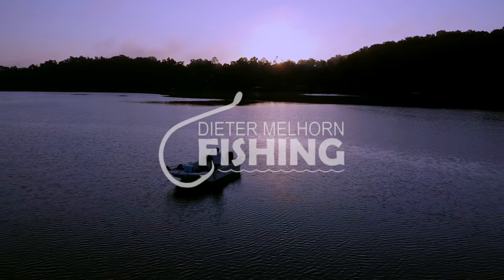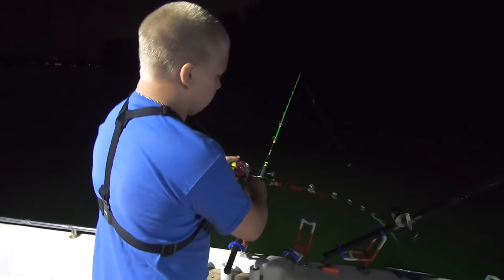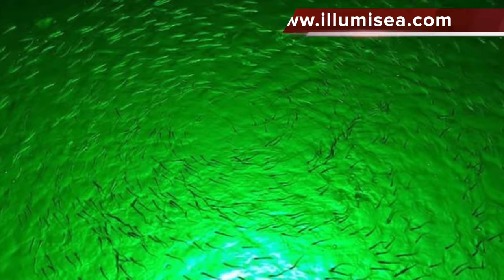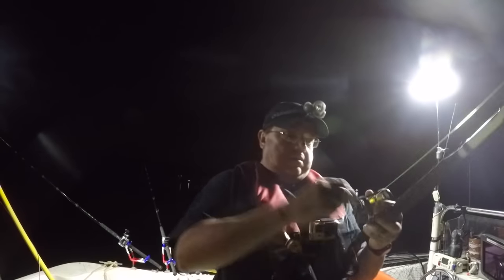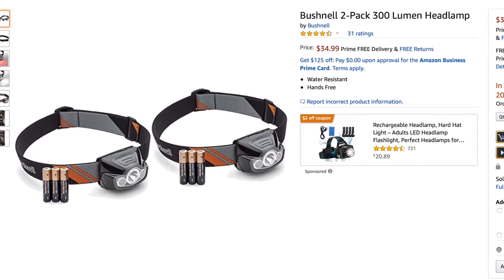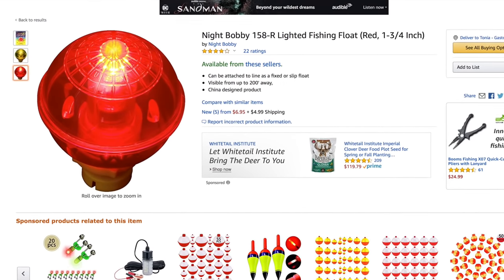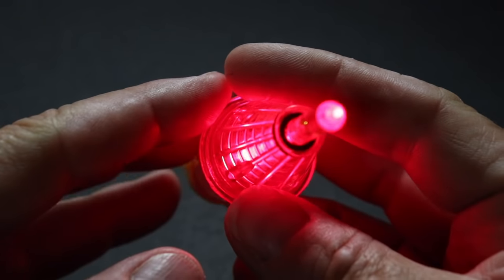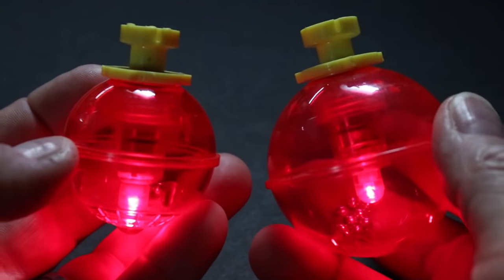5 Things You Need When Fishing at Night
Gear you need for night fishing includes lights, headlamps, lights for the water, lifejackets, bug spray and many other things.  In this fishing video I talk about the top five items NOT TO FORGET the next time you go fishing at night.  Fishing at night, especially fishing at night for catfish, involves a little more work than fishing during the day.  Fishing for catfish at night is a popular pastime for many people, but you need to head out prepared and in this video I talk about some items I carry along to make the outing a bit easier.

The Illumisea Aquatic Lights are part of this video I have a link below where you can order these lights.  Illumisea builds several fishing lights and light for docks.  The Illumisea fishing lights do a great job of drawing in plankton and bait fish.  There is also a link to the Paxcess battery power pack.  The Paxcess battery provides charging for cell phones, laptops and other electronic devices you might use on a boat while fishing.

LINKS TO THE GEAR IN THIS VIDEO:
Illumisea Lights
Portable Battery Box
Lighted Bobbers
Thermcacell Insect Repellant